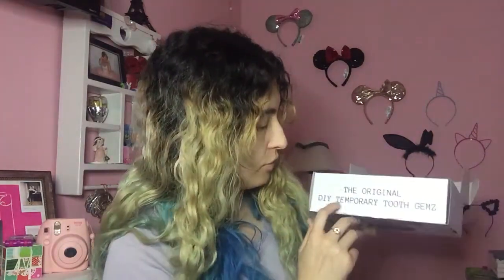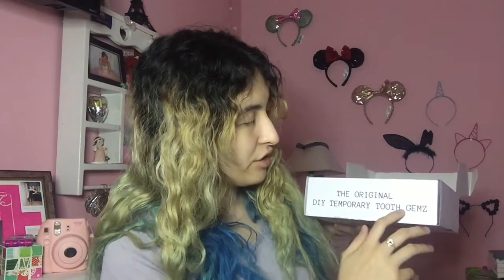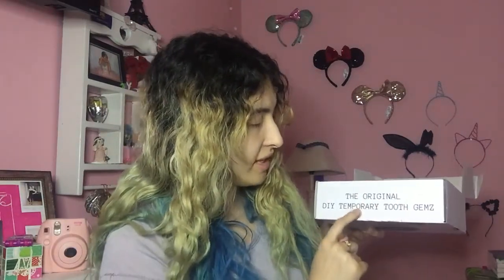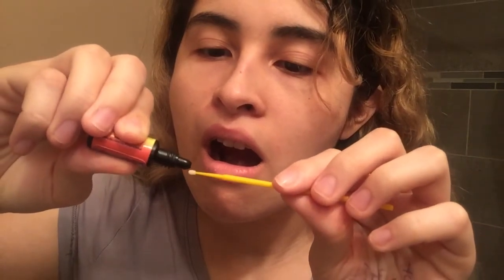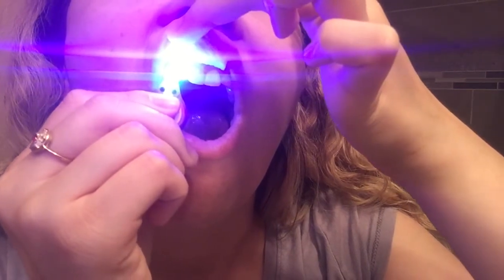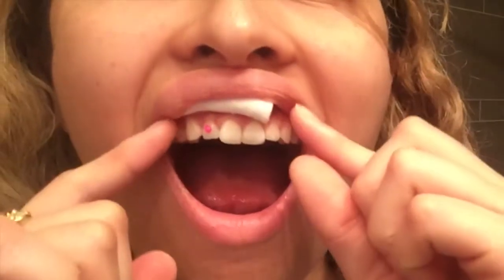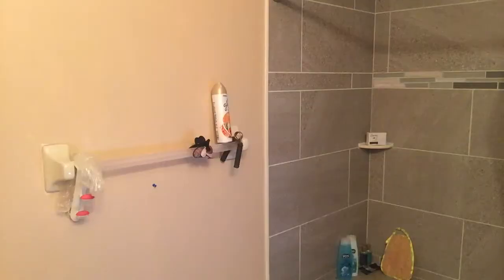Gemzeez DIY At Home Tooth SWAROVSKI Gemz Kit First Impression, Review & Demo Application 💎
♡♡♡♡♡ OPEN♡♡♡♡♡

Try Function of Beauty’s 100% customizable hair & body care products. The formulation is based on your unique hair & body goals and needs!
I was noticing that bigger influencer's discount code is only a 20% off meanwhile mine is a 25% off so I highly suggest you use mine instead because my code is a higher discount okay please and thank you so much!

I make & sell vegetarian lip balms that don't melt in your car! :) I also have a small eBay shop with a variety of products.

EBAY SHOP

ETSY SHOP

FREE UBER RIDE CODE: UBERPINKICE13

CLICK HERE B4 CHOOSING YOUR COLLEGE PROFESSORS 2 READ WHAT OTHER STUDENTS HAD 2 SAY ABOUT THEM!! ⚡

MAKE SURE TO:
LIKE THIS VIDEO UP BY GIVING IT A THUMBS UP👍
& SHARE MY CHANNEL/VIDEO WITH YOUR FRIENDS & FAM!

HEYYYYYYYYY IT'S ME NICE 2 SEE YOU MERMAYNICORN💜

Did the video encourage you to get tooth gems? I'm so excited for Mother's day weekend my dad and I have something very fun planned which will be a really dope experience for the 3 of us YAY! I watched the movie Love and Monsters and I'd genuinely love to see the behind-the-scenes of that movie, how did they film the monster scenes specifically the leeches scene I really recommend you watch it! Another beautiful movie is Fatima, you just need to watch it PLEASE. I saw a scene that as soon as you see it you'll feel emotional and you'll just want to pause the movie and talk to God and ask for forgiveness. Please watch it with all your loved ones and recommend it to them.

Have a God blessed day!

Bianca Azu ✿◕ ‿ ◕✿